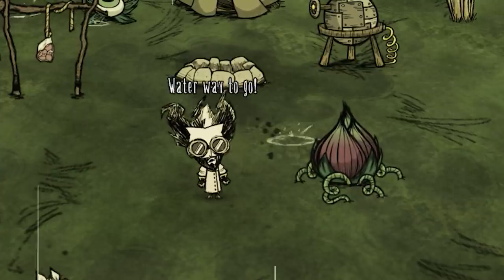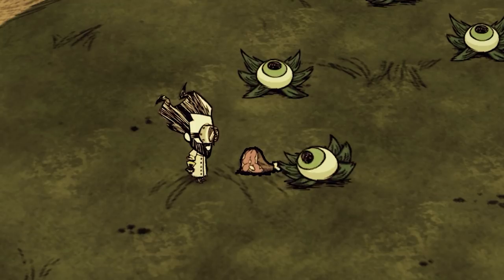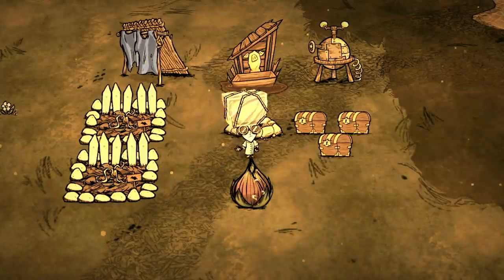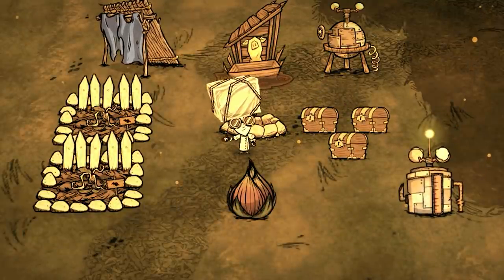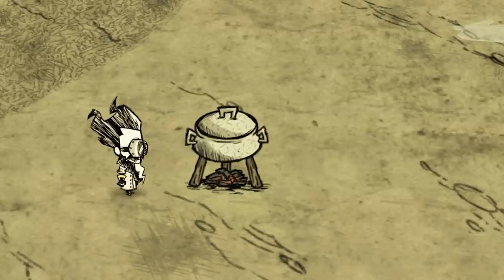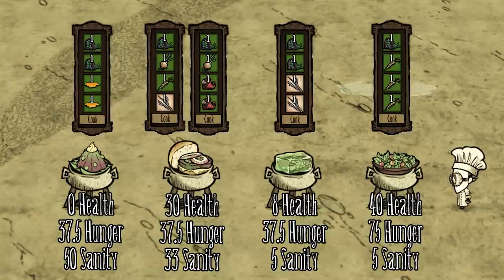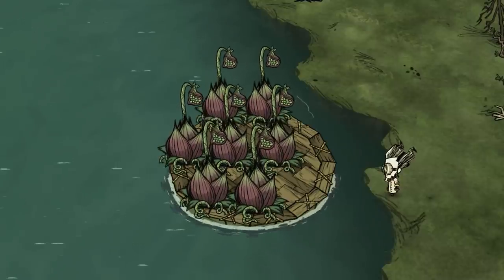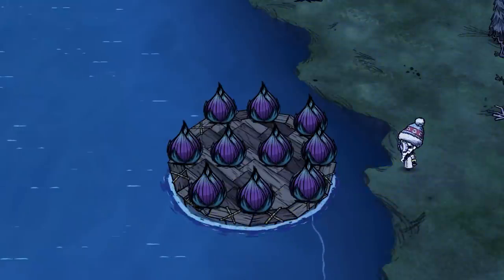Lureplant in 2 minutes (Don't Starve Together 2021 Guide)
Due to new webber update I found this a perfect video to post. All about lureplant in Don't Starve Together. Hell it did get a new feature thanks to the webber update on don't starve.

Fine I'll make a spider video next time.